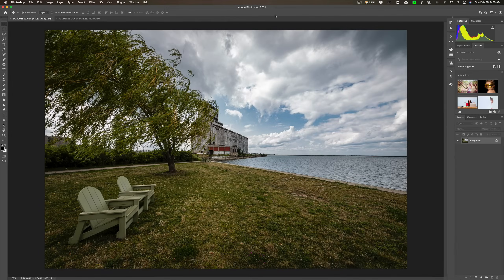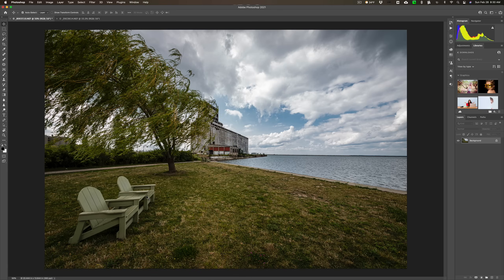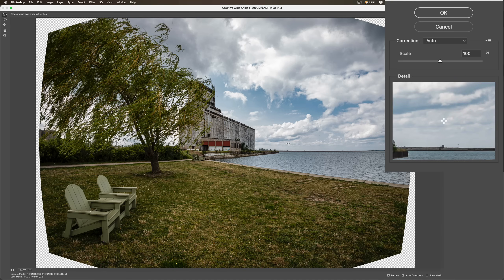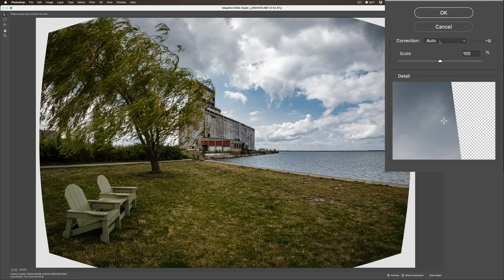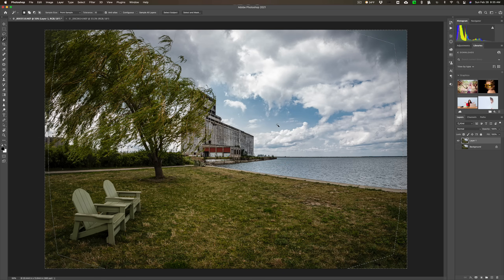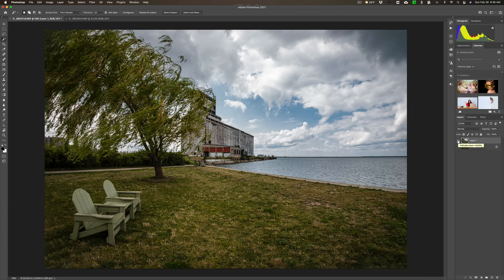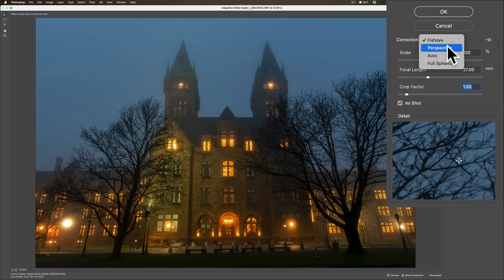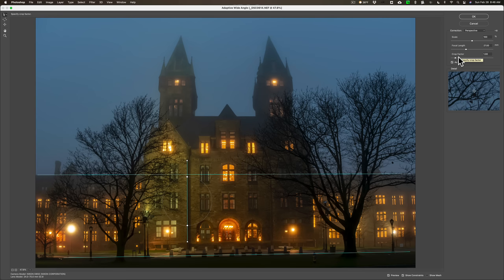Adaptive WIDE Angle Filter in Photoshop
In this tutorial, I explain how to use the Adaptive Wide Angle Filter in Photoshop. You can use this filter to correct distortions induced by wide-angle lenses.

To save 10% on your purchase of CleanMyMac X:

1.
4. The prices will be reduced, and you’ll be able to select the license and proceed with the payment